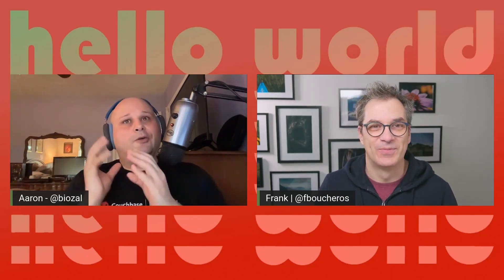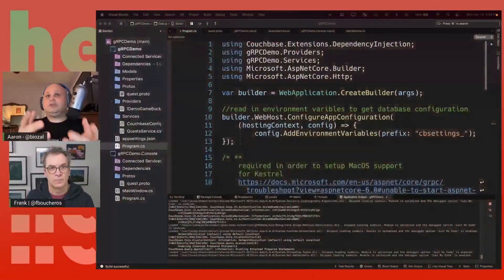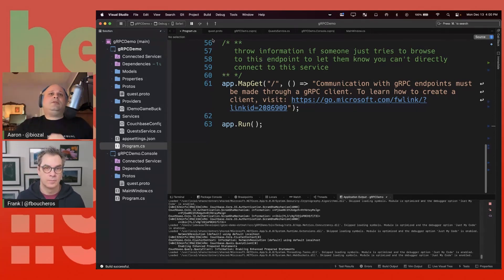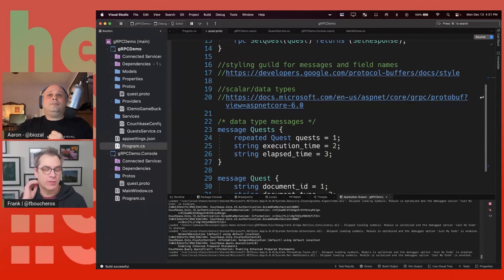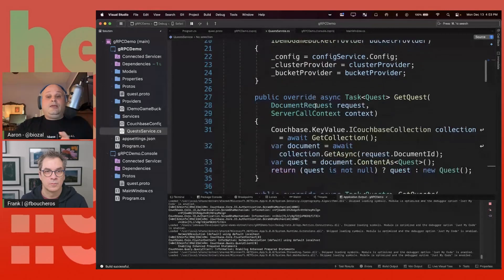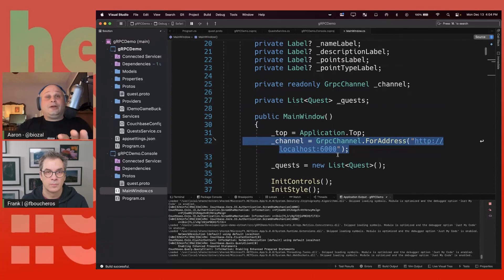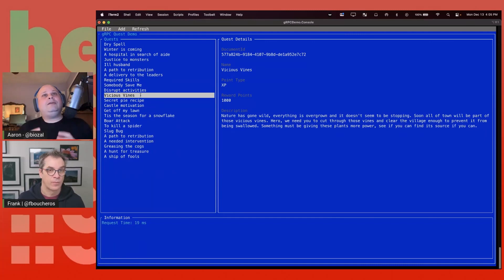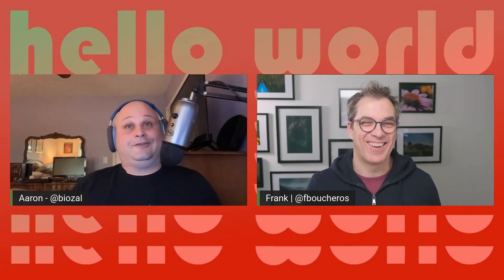How to lower your latency with gRPC and ASP.NET 6.0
In this talk, Aaron will show off using VisualStudio 2022 Preview with ASP.NET 6.0 to build a gRPC server and client to show the power of low latency communications.